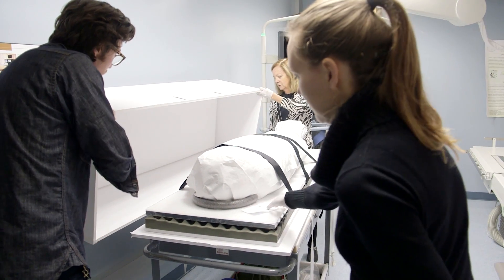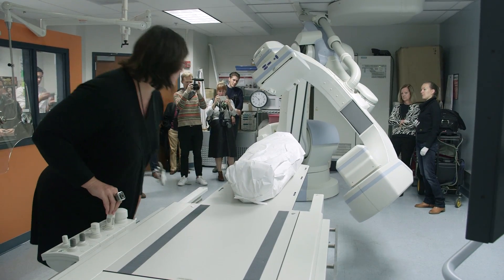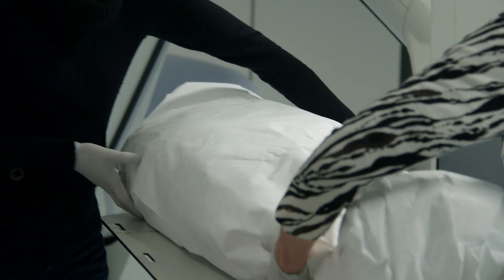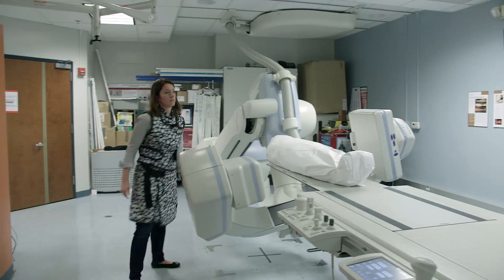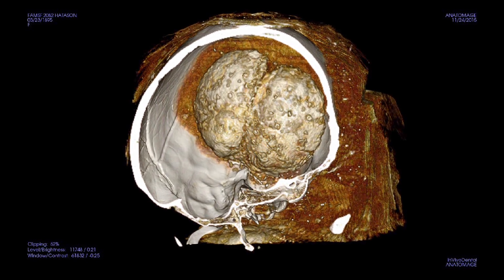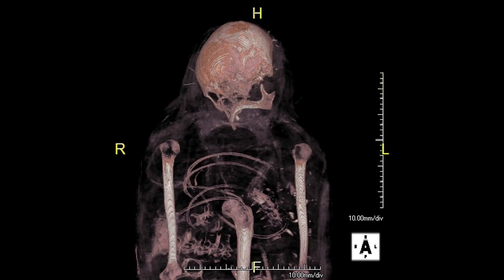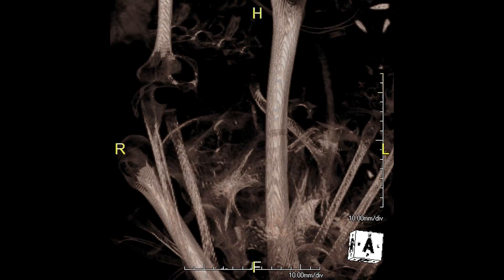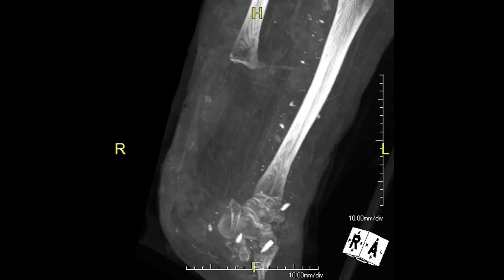Stanford scans Egyptian mummy for clues to its origin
Stanford radiologists recently used their high-tech tools for historical research by working with the Fine Arts Museums of San Francisco to scan the remains of a mummy from their ancient history collection.